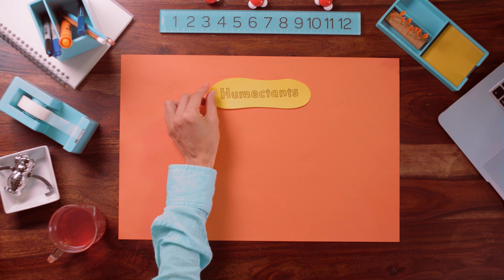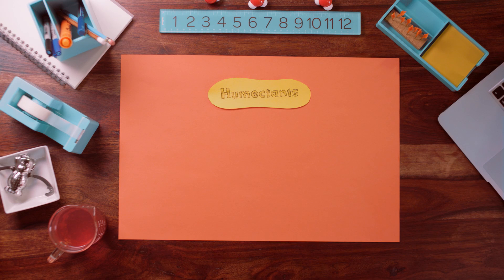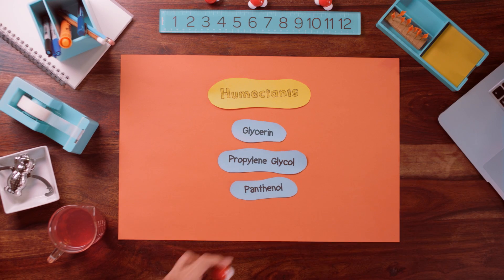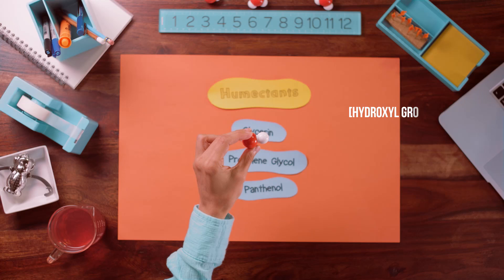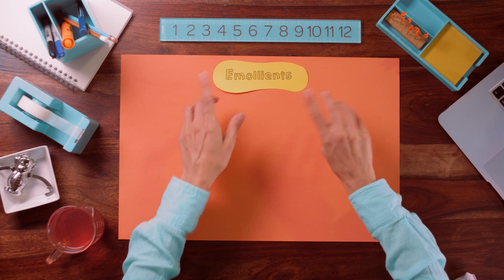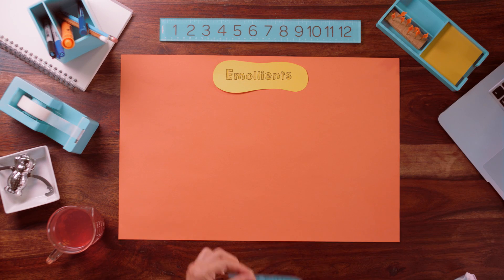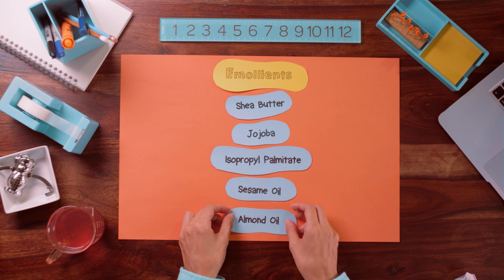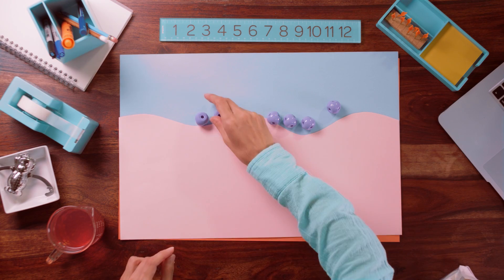Humectants, Emollients, & Occlusives: It's Skincare Explained!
Humectants, Emollients & Occlusives: These three amigos are saving your skin from looking as parched as the Mojave Desert. Who are these 3 skin conditioning superheros and how do they combat dryness? I give you the rundown in this video!